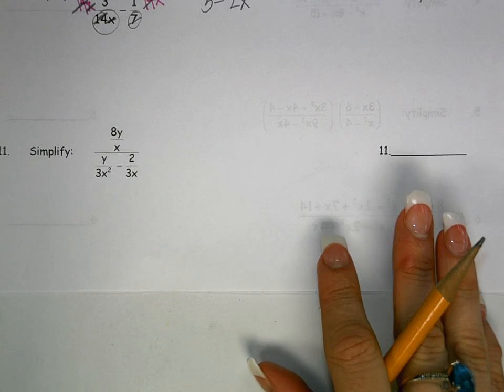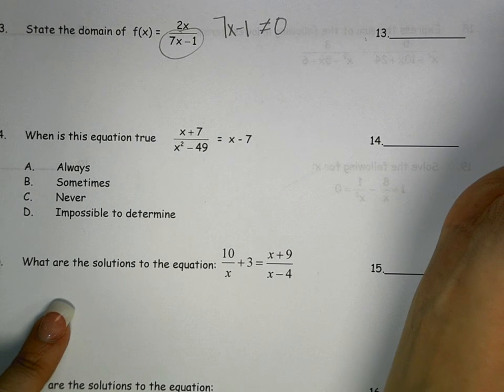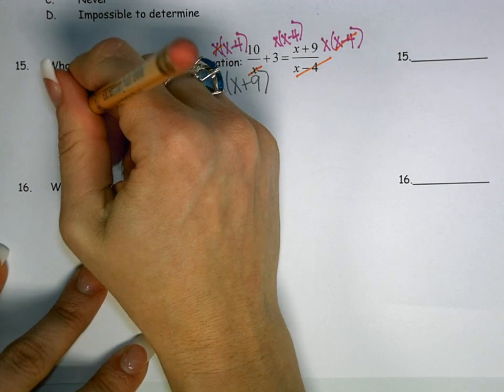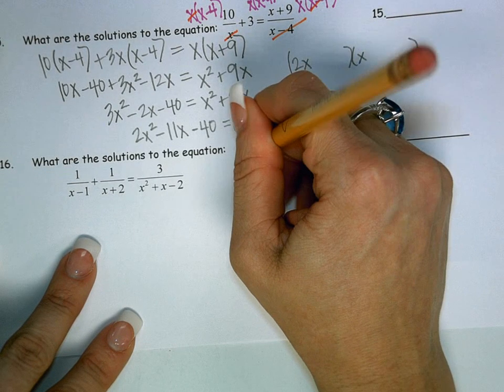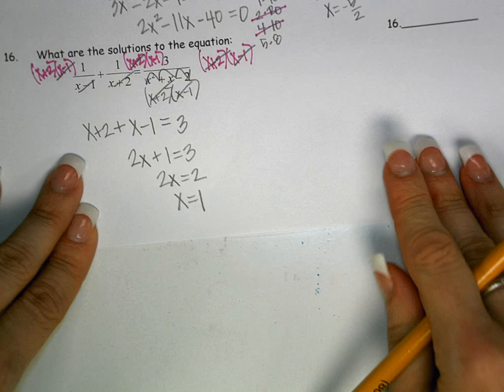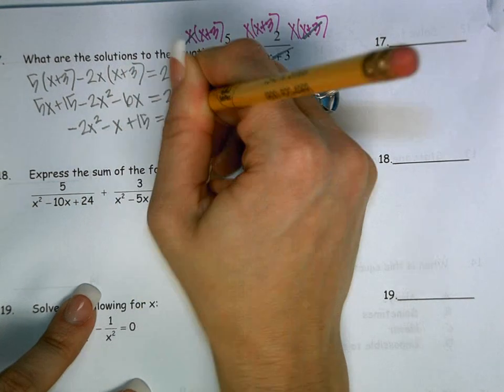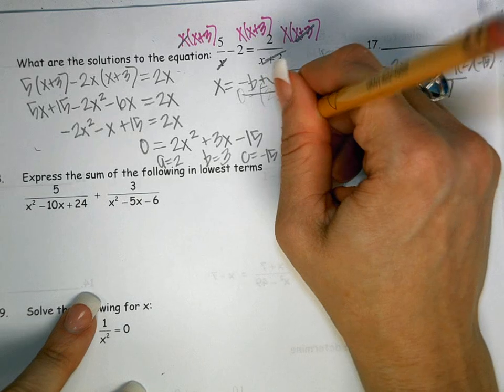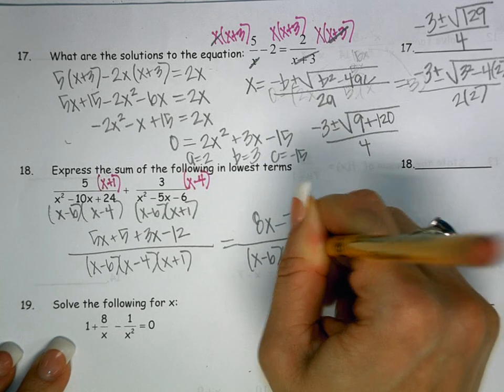Unit 7 Group Quiz 002